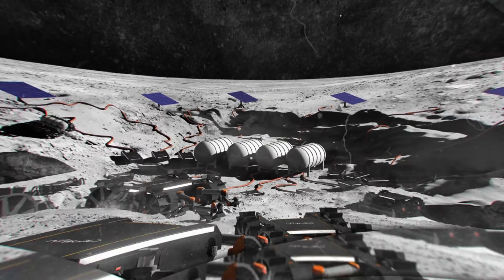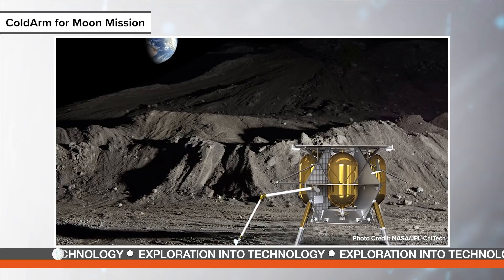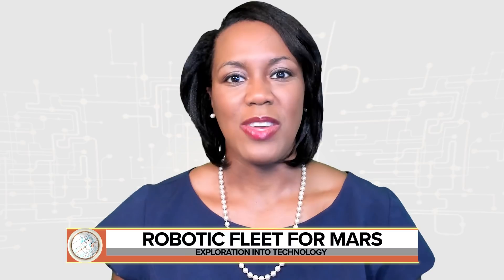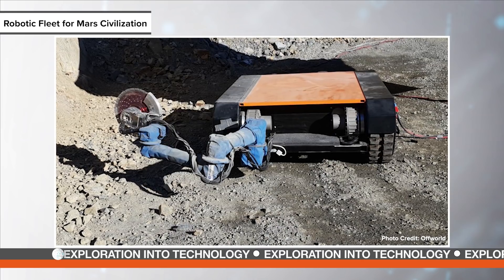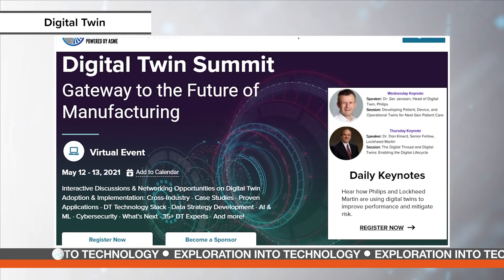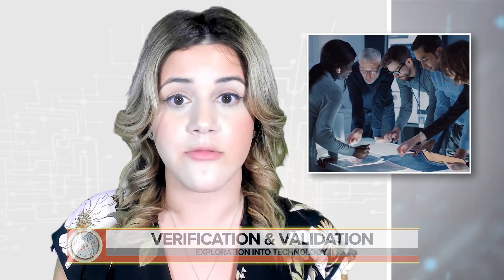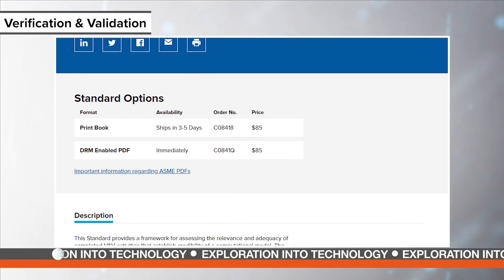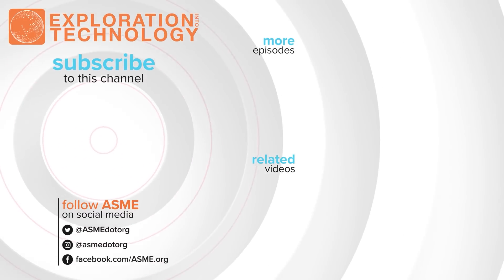How Robotic Fleets Can Pave the Way for More Mars Missions | EiT 20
This week in engineering
0:00 Introduction
0:18 ColdArm for Moon Mission
1:20 Robotic Fleet for Mars
2:28 Digital Twin
3:33 V&V 40